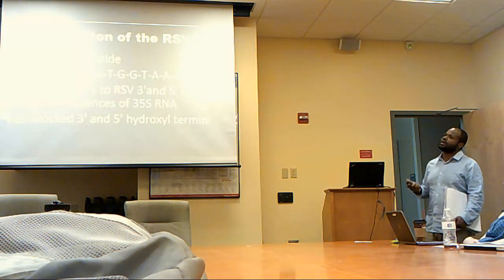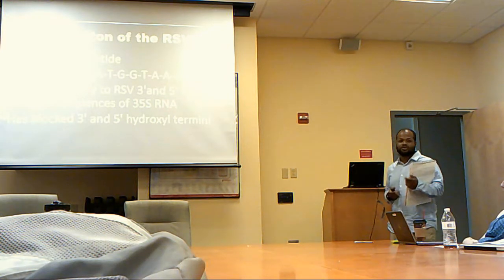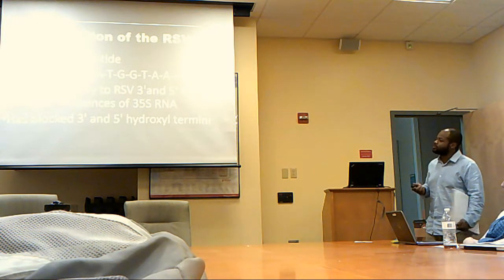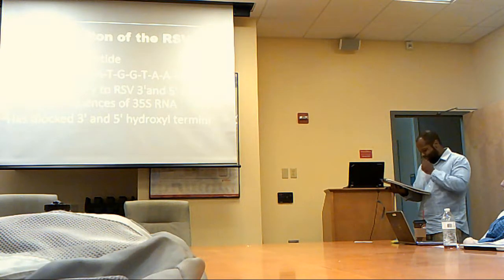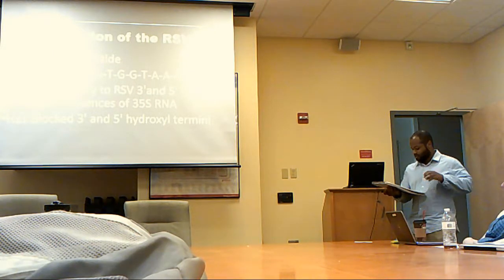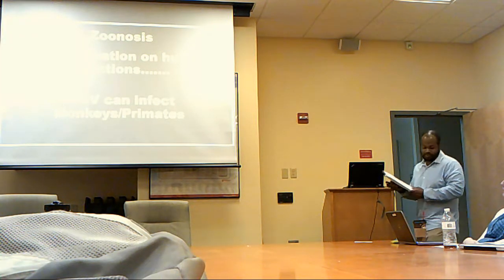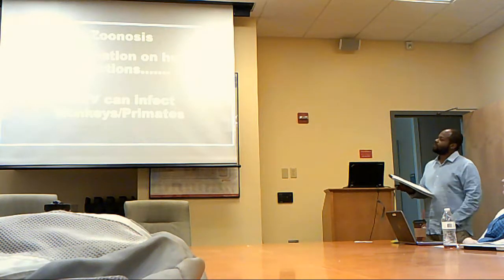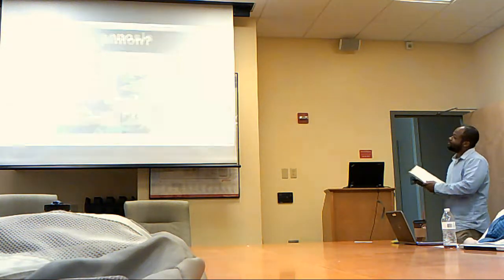rous sarcoma virus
A brief talk on rous sarcoma virus. Post Bacc practice started recording 6 mins into my talk 5-1-17 West Chester University